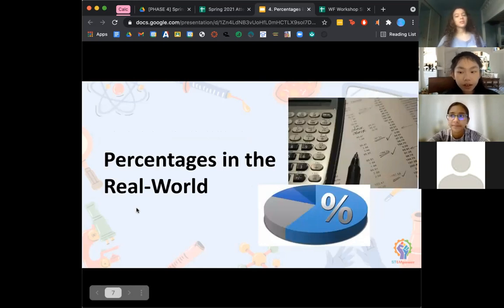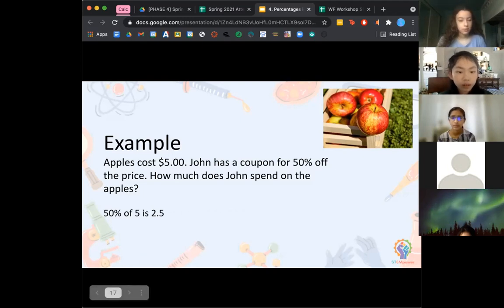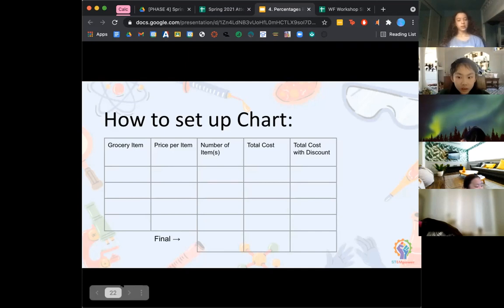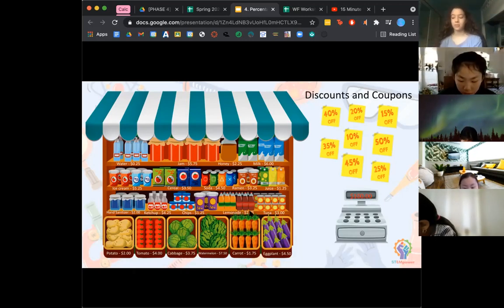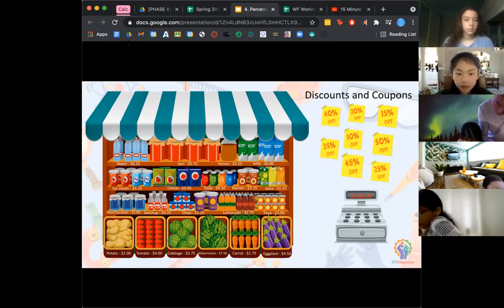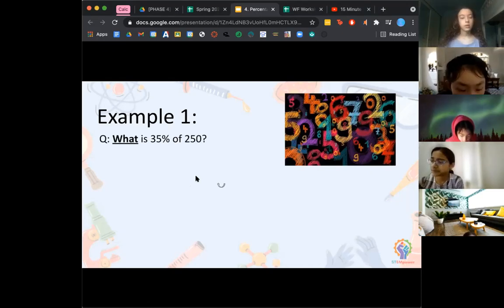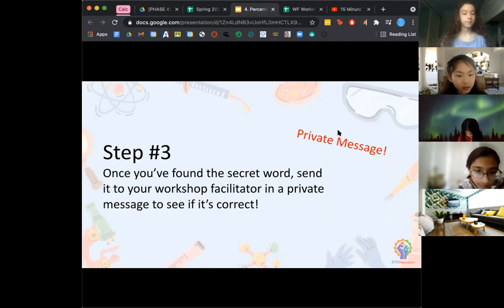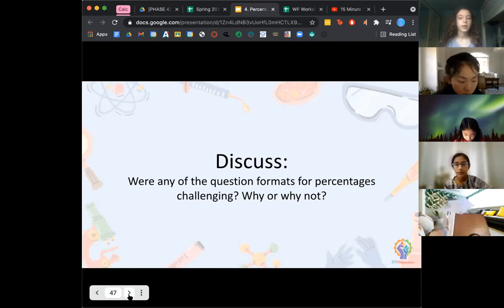STEMpower Workshop: Percentages (5,6)